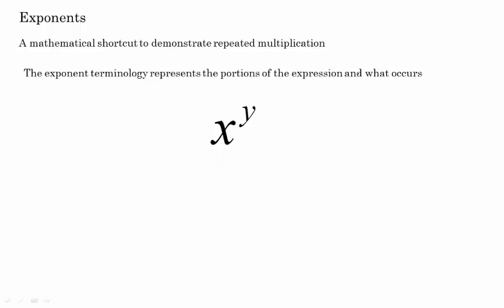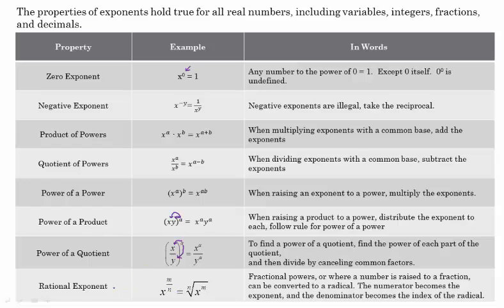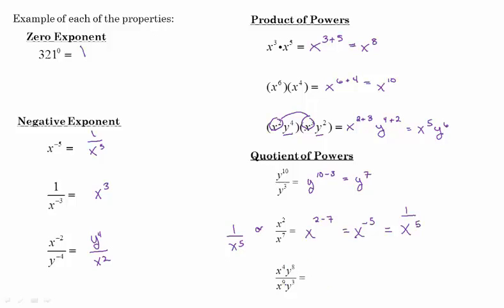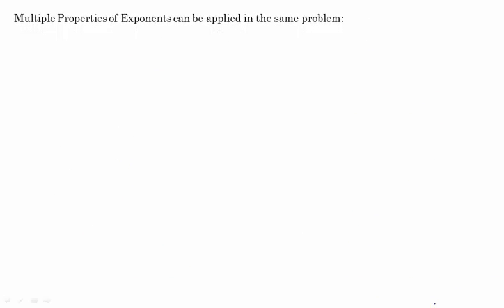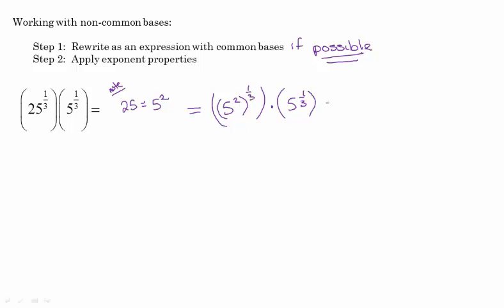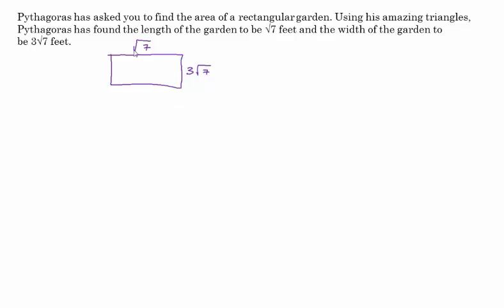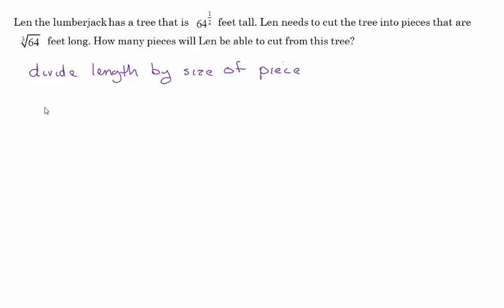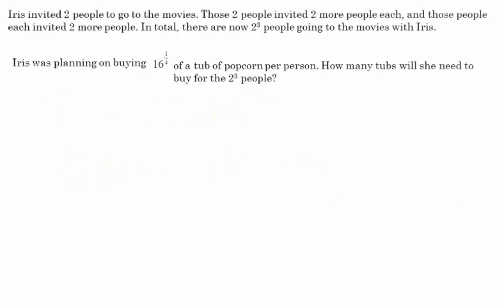Algebra 1 Lesson 4.01-Properties of Exponents